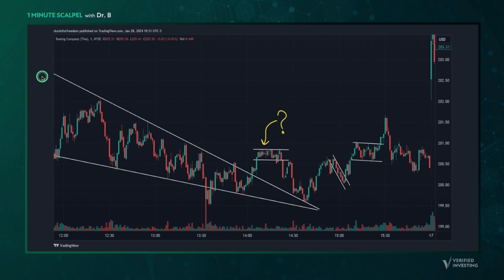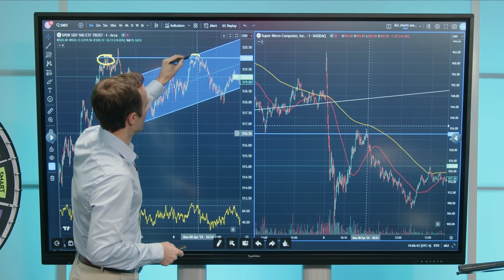1 Minute Scalpel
Discover The Course
Precision Profits with Doctor B
Dive into The 1 Minute Scalpel - Precision Profits With Doctor B, a meticulously crafted course by the expert Doctor B. where he has perfected the 1-minute chart strategy by working alongside the Master Trader Gareth Soloway and merged his own methodology with Gareth’s to create a potent recipe for success, consistently delivering profitable calls in live day trading sessions. This comprehensive course is designed to equip traders with the skills and knowledge needed to effectively navigate and capitalize on the fast-paced and dynamic nature of the 1-minute chart.

From grasping key technical analysis principles to implementing various actionable trading strategies, this course is ideal for traders seeking to enhance their proficiency in day trading, particularly those interested in leveraging the 1-minute chart strategy. Whether you're a novice trader or an experienced professional, The 1 Minute Scalpel offers valuable insights and techniques to sharpen your trading skills and optimize your profitability in today's volatile markets.

What you'll learn:
Integration of Strategies: Learn how Doctor B combines his methodology with Gareth's expertise to create a potent strategy for analyzing and trading on the 1-minute chart.
Real-World Examples: Explore real-life scenarios and case studies that deepen your understanding of market dynamics and demonstrate the application of Doctor B's strategy in live trading environments.
Key Technical Analysis Principles: Master essential technical analysis concepts crucial for interpreting price action and identifying high-probability trading opportunities on the 1-minute chart.
Actionable Trading Strategies: Gain insights into practical trading strategies tailored for the fast-paced nature of the 1-minute chart, enabling you to seize opportunities and manage risks effectively.
Confidence Building: Develop confidence in your trading abilities through hands-on practice and guided instruction, bolstered by Doctor B's expertise and mentorship.
Proficiency Development: Acquire the skills and proficiency to consistently profit from trading on the 1-minute chart across diverse market conditions, supported by comprehensive case studies and practical exercises.